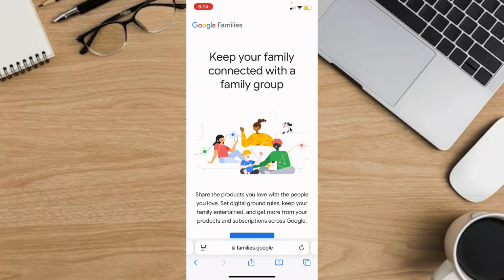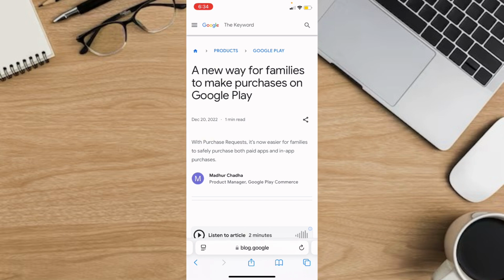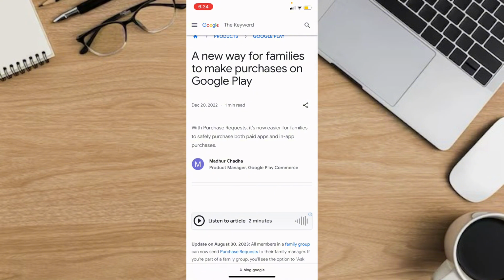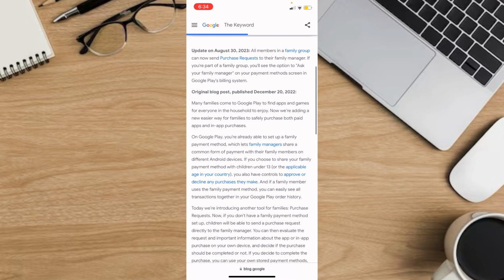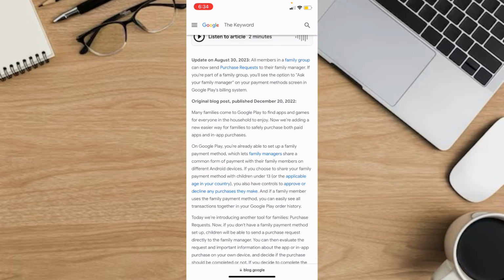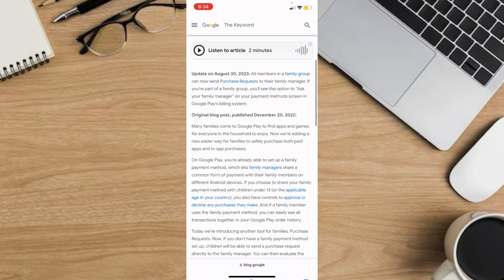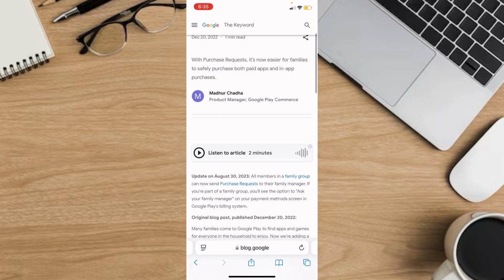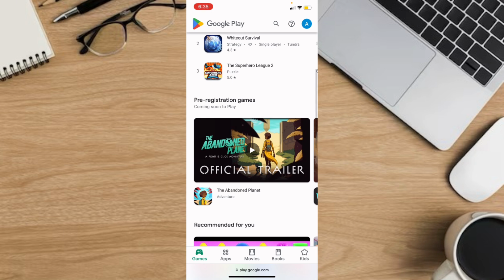How to Deny In-App Purchases from Kids (2024) - Prevent In-App Purchase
In this 2024 tutorial, learn how to deny in-app purchases from kids and prevent accidental charges! This step-by-step guide will show you how to set up restrictions on your device to keep your children from making unauthorized purchases in apps and games. Ensure a safe and enjoyable experience while gaming.